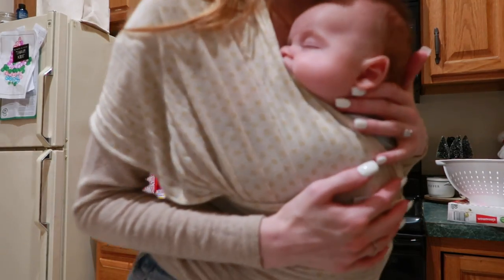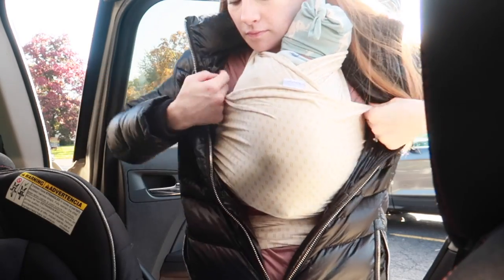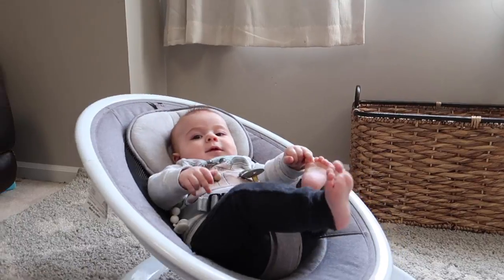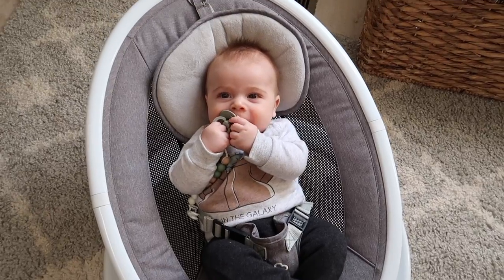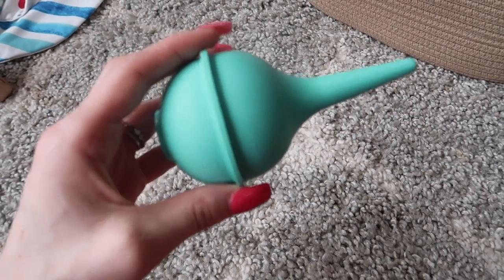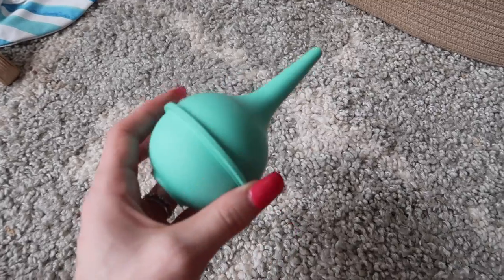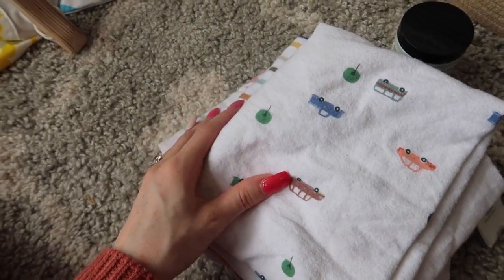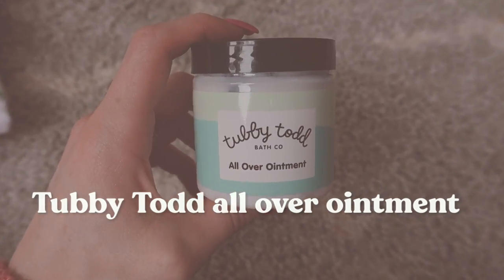MOM OF 4 NEWBORN ESSENTIALS 2023 | TOP 10 MOST USED NEWBORN PRODUCTS FOR A 0-3 MONTH OLD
✨John 3:16✨
Today i'm sharing our Top 10 most used Newborn products! These are all products we used everyday for the first 0-3 months with Lincoln & Most of them we still use!

Baby delight beside me bassinet
Ava & Oliver changing mat
Diaper Caddy
Rolling Diaper Cart
Receiving blankets

Amazon Storefront

//CAMERA GEAR USED:
studio lights
ring light

Don’t forget to  S U B S R I B E!